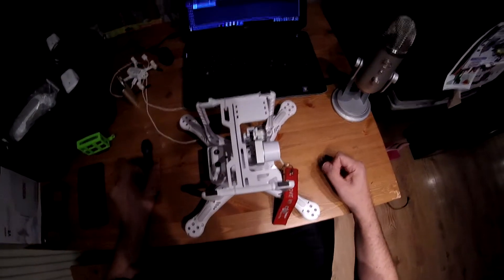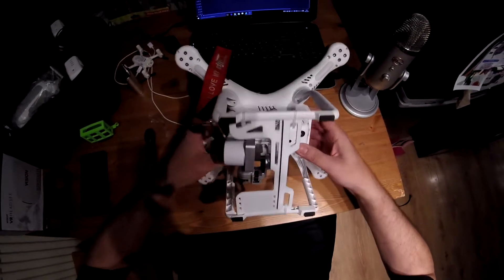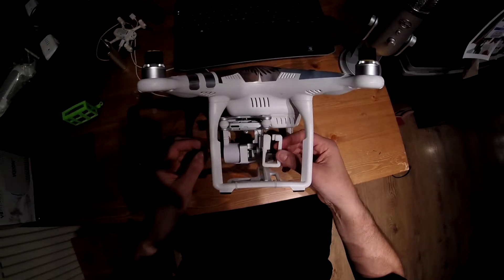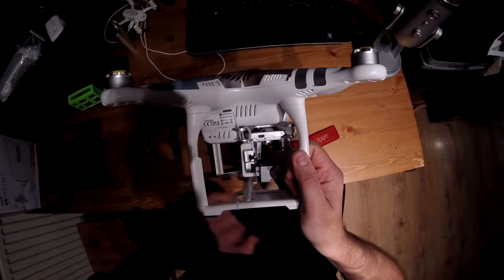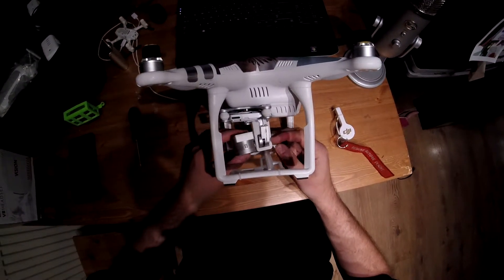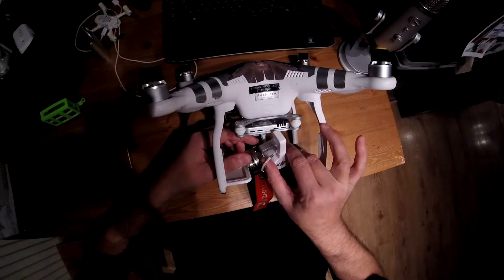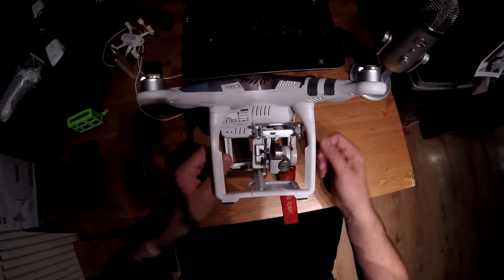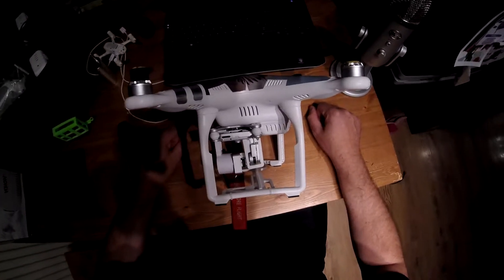P3A Gimbal Saver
After seeing the after effects of crashes I decided to invest in a gimbal saver, aptly named but a bit fiddly to fit.